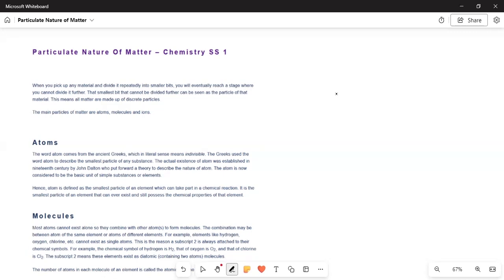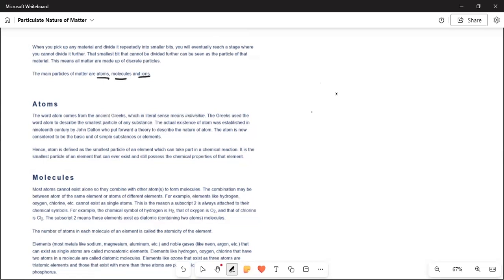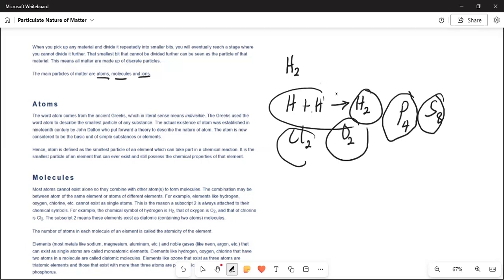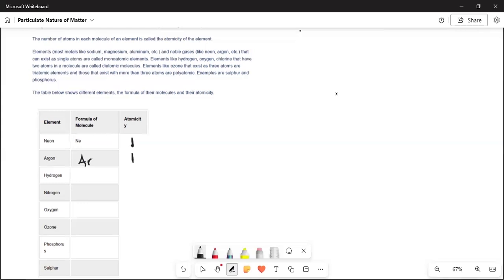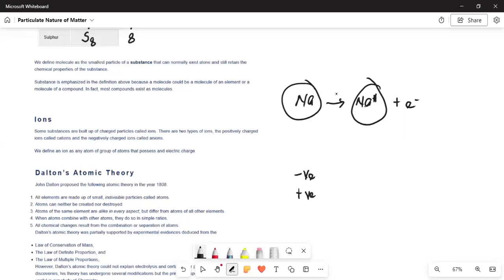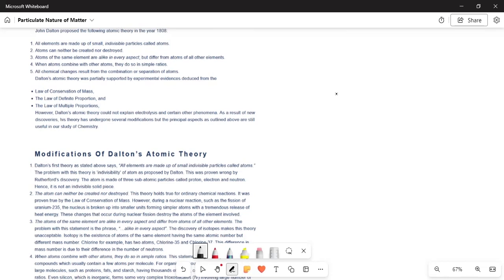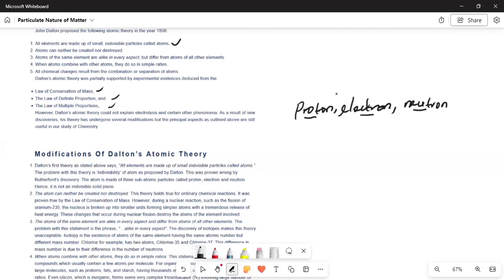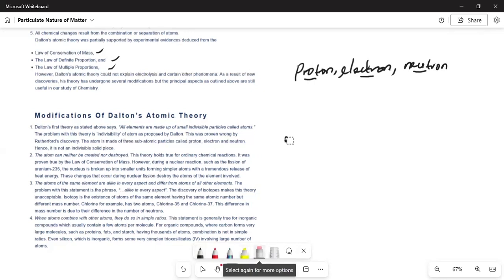Particulate Nature of Matter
This video is about particulate nature of matter, i.e. all matters are made of particles such as atoms, ions, and molecules.